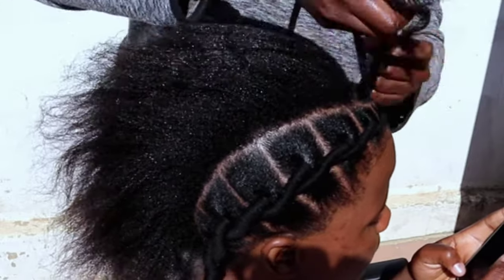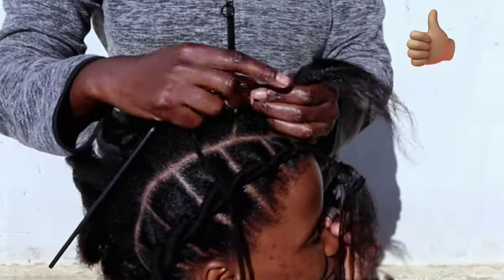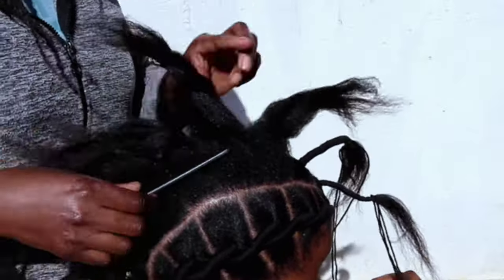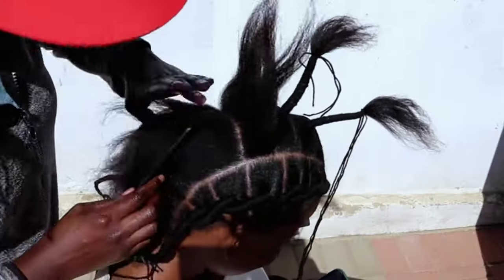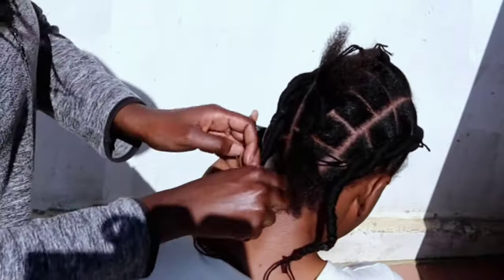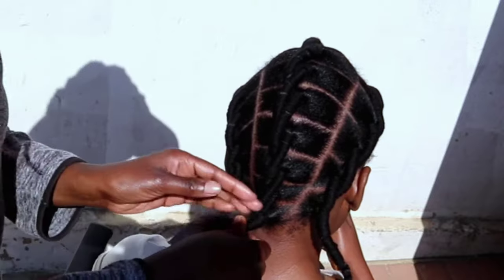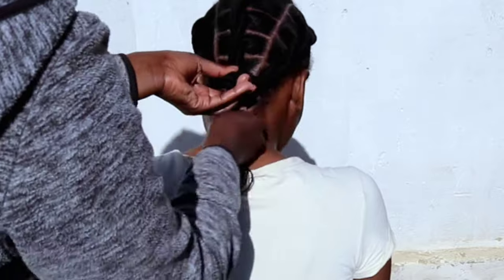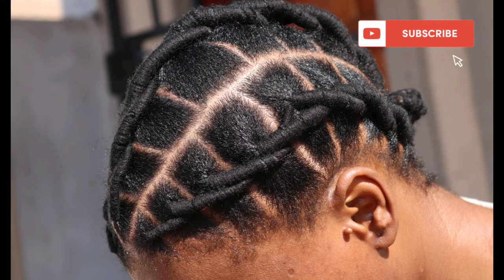🔥How To: YARN AFRICAN THREADING / Natural Protective Hairstyle /Ben & Betty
How To Braid AFRICAN THREADING NATURAL HAIRSTYLE /Wool /yarn

Hey guys, In this video I will be showing you how to achieve - EASY AfricanThreading hairstyle- Protective Style step by step using a Brazilian Wool or Yarn (The wool is used to braid African Threading hairstyles/Ben and Betty). I hope you guys find this tutorial helpful.

PRODUCTS TO USE:
*Yarn/ Brazilian Wool: R12

LET’S CONNECT:
Instagram & TikTok: marry_la_rose1 (Rosemary Matshavha)

Galatians 5:22
"But the fruit of  the Spirit is love, joy, peace, patience, kindness, goodness, faithfulness,